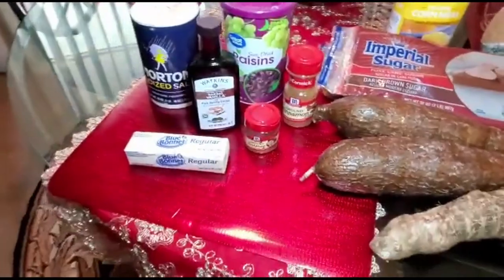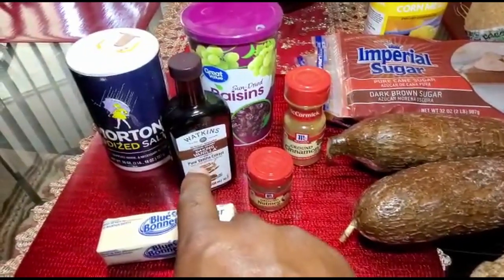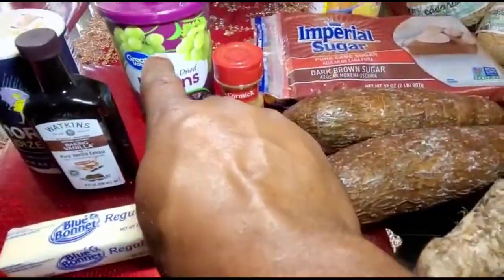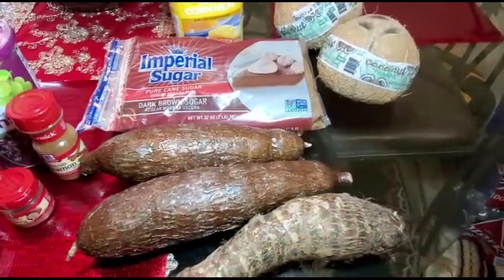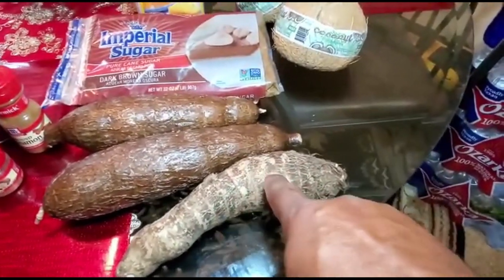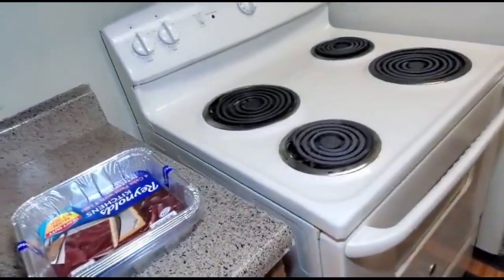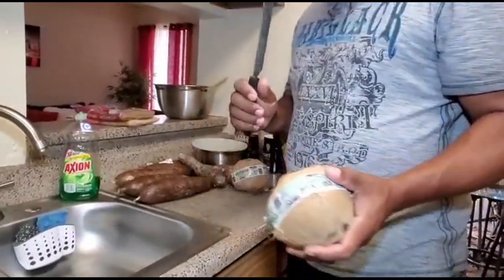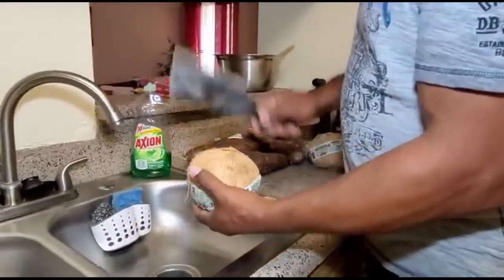CASSAVA PONE JAMAICAN STLYE--JAMAICAN IN HOUSTON WILDLIFE PLUS TV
Baking Cassava Pone in this video
Hope you guys try out this recipe.

Music in the intro? My Music